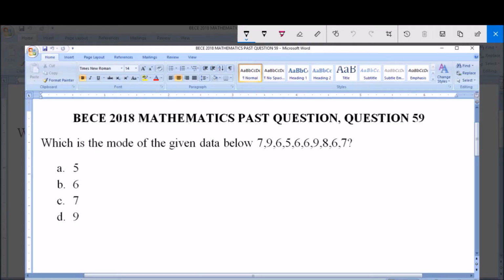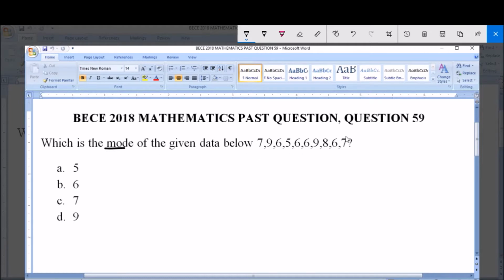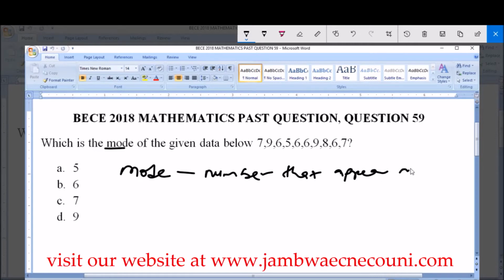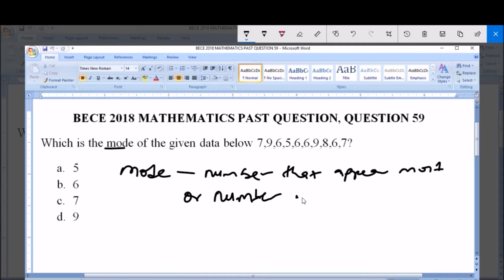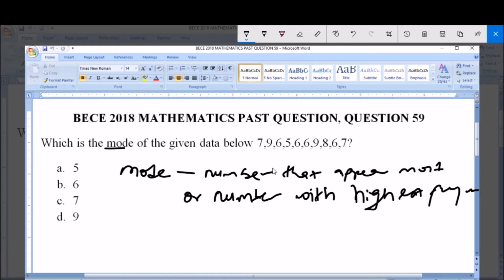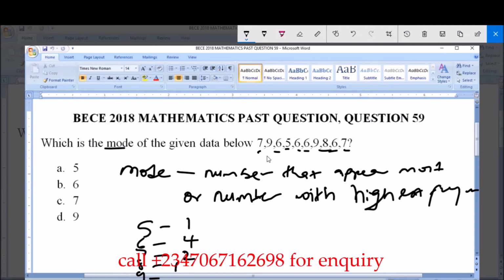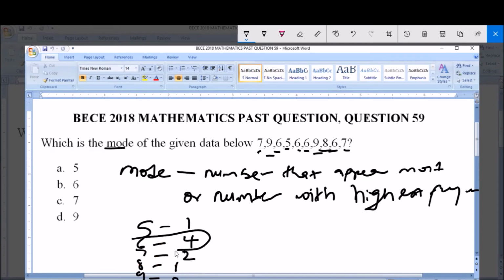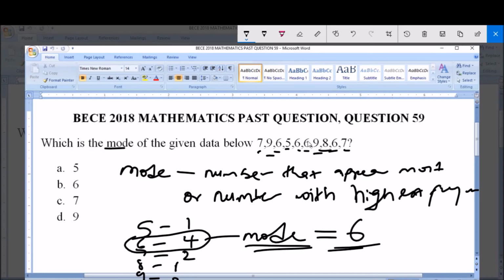BECE 2018 MATHEMATICS PAST QUESTION 59 Mode